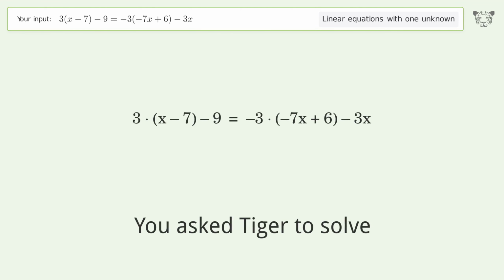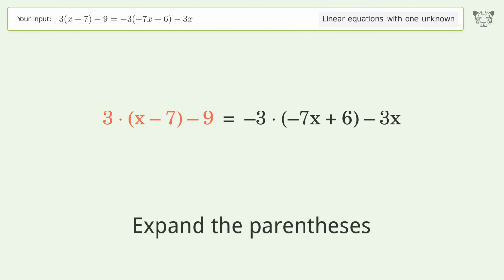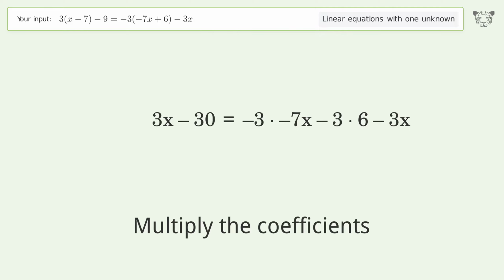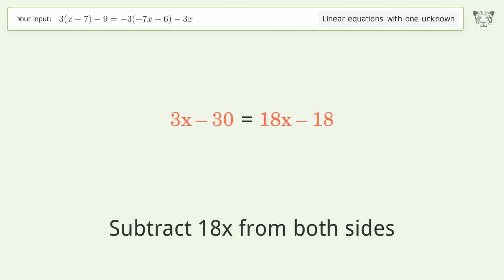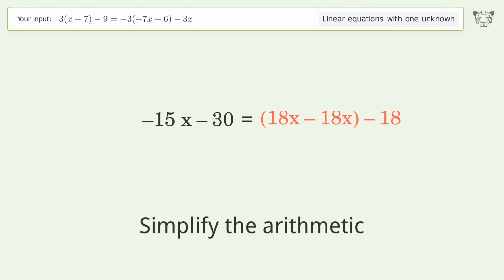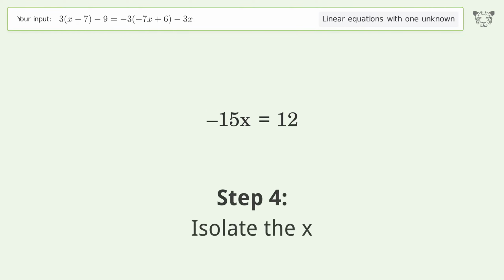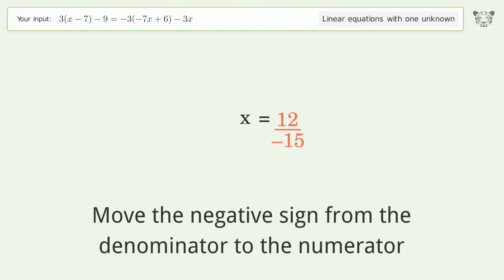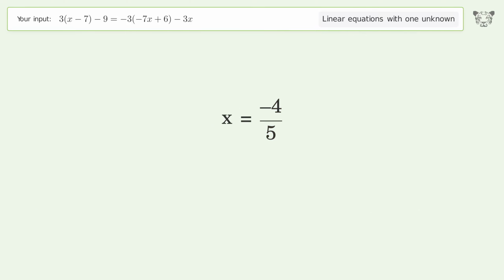Solve 3(x-7)-9=-3(-7x+6)-3x: Linear Equation Video Solution | Tiger Algebra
Struggling with 3(x-7)-9=-3(-7x+6)-3x? Watch our step-by-step video on Tiger Algebra to master this linear equation effortlessly.